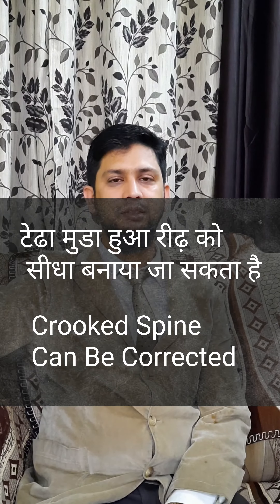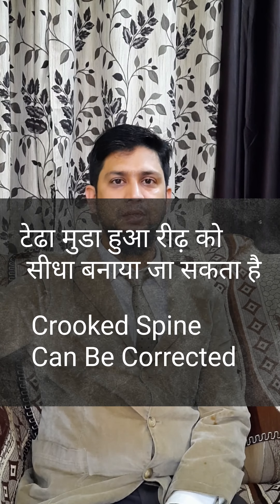Crooked spine can be corrected टेढा मुडा हुआ रीढ़ को ठीक किया जा सकता है by Dr Faizan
Scoliosis and Kyphosis
S shaped and C shaped spine can be corrected
By qualified Spine surgeons

Get in touch with Dr Mohammed Faizan
Consultant Spine Surgeon and Endoscopic spine specialist in India